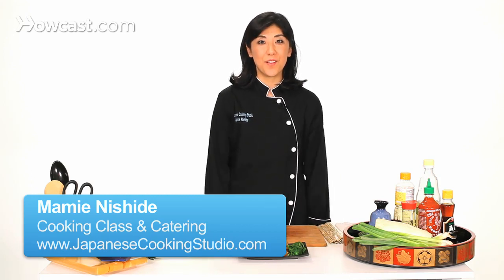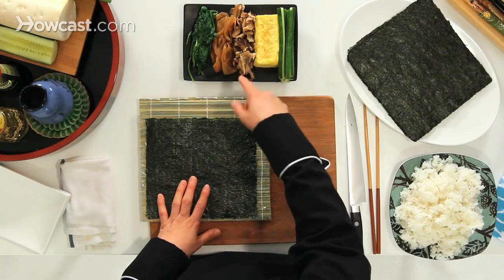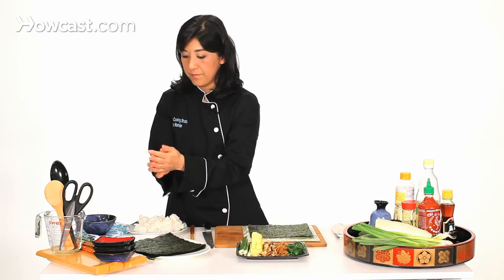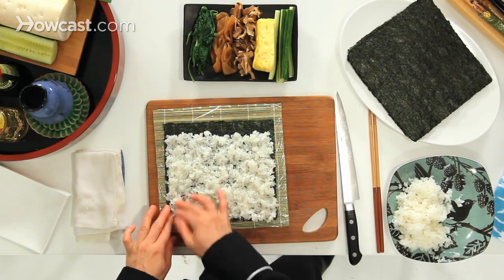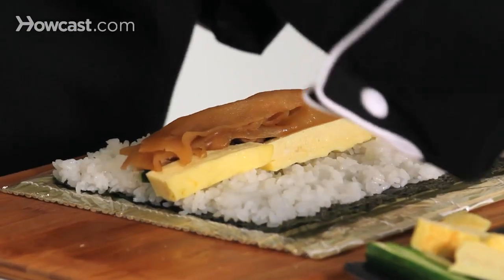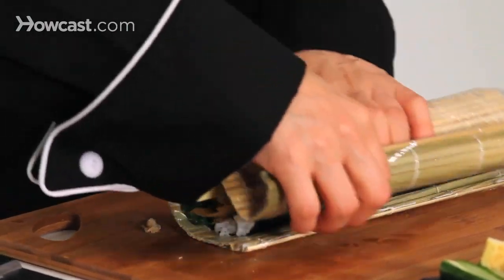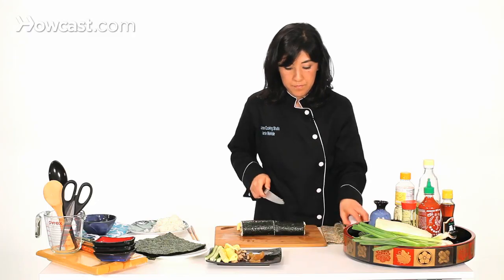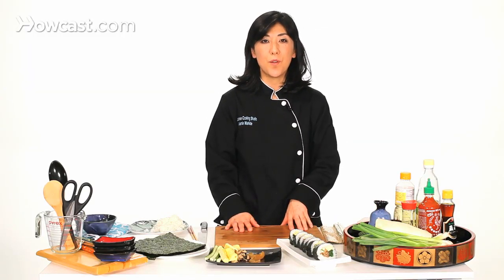How to Make Futomaki | Sushi Lessons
INGREDIENTS: 1 sheet sushi seaweed 2/3 c. cooked and seasoned sushi rice 3 sliced egg omelet 1/2 inch by 1/2 inch by 3 inches long 1/8 c. blanched spinach leaves, squeezed dry 1/8 c. cooked and seasoned dried gourd 1/8 c. cooked and seasoned dried shiitake mushroom 4 julienne cucumbers 1/4 inches square by 4 inches long 6 julienne carrots, cooked and seasoned (optional) 1 tablespoon toasted sesame seeds (optional) 2 tbsp. denbu, cooked and seasoned sweet grounded fish (optional)

I'm going to show you how to make thick roll. This time we're going to use a whole sheet of nori. Basically you can put anything you want in it, but we don't usually put raw fish, we usually put the vegetable, cooked vegetable, or egg, or any other things, but not the raw fish usually.

So I have today julienned cucumber, this is a Japanese egg omelet, this is dried shitake mushroom cooked in soy sauce, mirin, sake, and sugar, and this is dried gourd, cooked in soy sauce, mirin, sugar, and dashi. Dashi is Japanese stock, and this is just blanched baby spinach.

Alright, now I'm going to show you how to slice the egg omelet we made. For this, the egg it's nice and cool already. You don't want to mix hot and cold because it's sanitary issue. Okay, now I'm going to wet my hand and spread rice on the seaweed. This one is going to be the seaweed outside, so you're going to have majjing on the top, that means no rice is on. So a quarter to halfway we're going to have inch on the top, no rice, and the rest of it, make sure you cover at the edge and the corner. Okay.

Now I'm going to fill with ingredients, cucumber, eggs, shitake mushroom, and this is dried gourd cooked in a sauce, the gourd you can buy dry and you can cook yourself, or you can buy in the store. It's already prepared in the package, it's easy for you, and this is the blanched spinach.

Okay. Now here's the, so now pick it up, trying to put everything inside. It's basically the same technique you use for the thin roll and the thick roll. Just make sure everything is inside and then that end goes on the bottom and the tightening up. A little on the side. Tuck, tuck, tuck. The other side. So now we are ready to cut.

So I'm going to cut it in half first, then I'm going to cut in half. You can see how pretty it looks, all the eggs and the cucumbers and the dried gourd, the different colors and the different flavors.

This is how you make the thick roll, or futo maki.